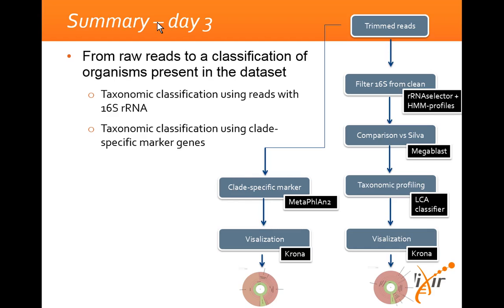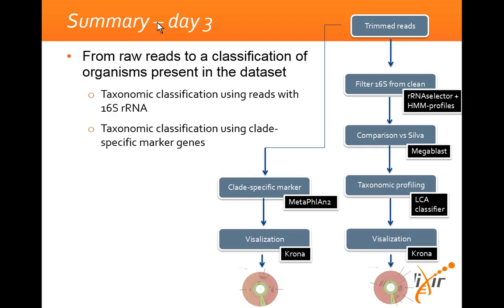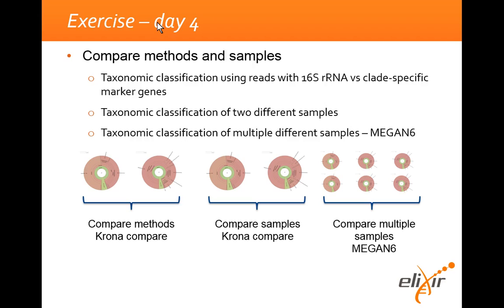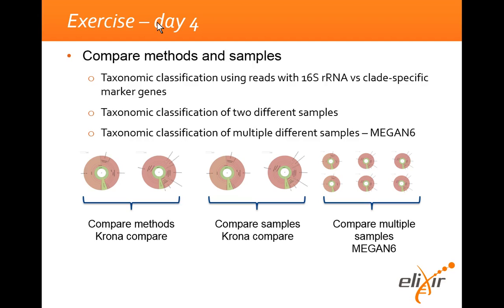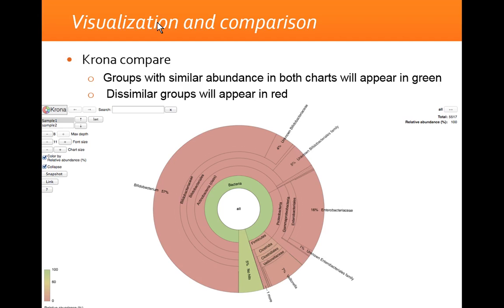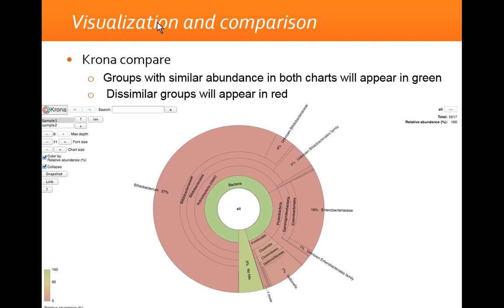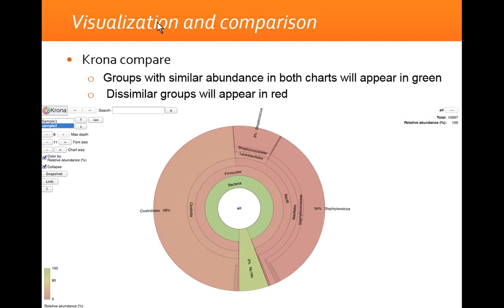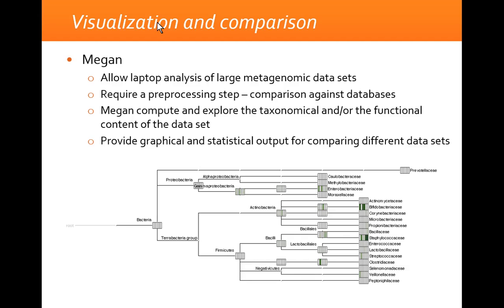Intro to hands on: Comparative metagenomics & visualization (Espen Robertsen)